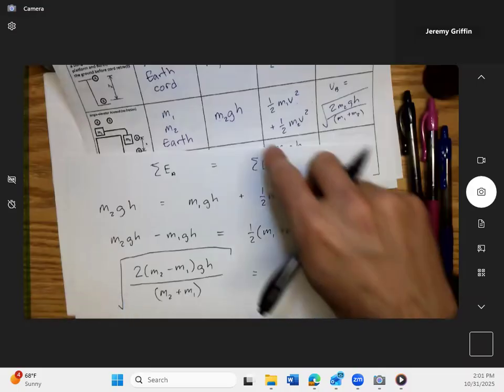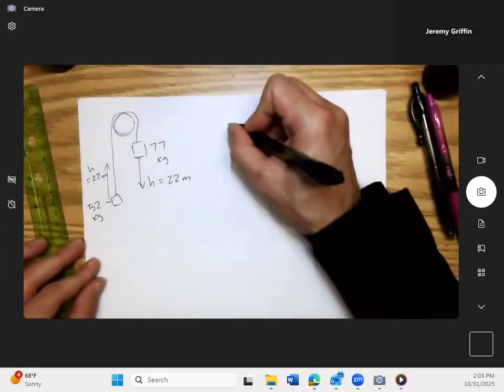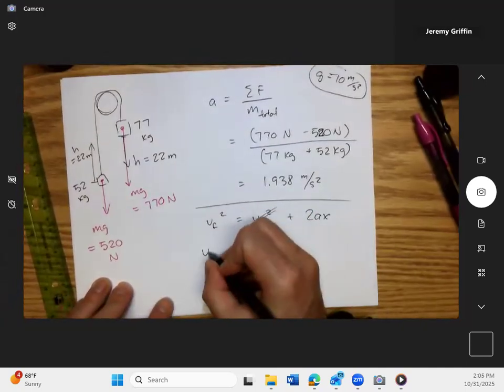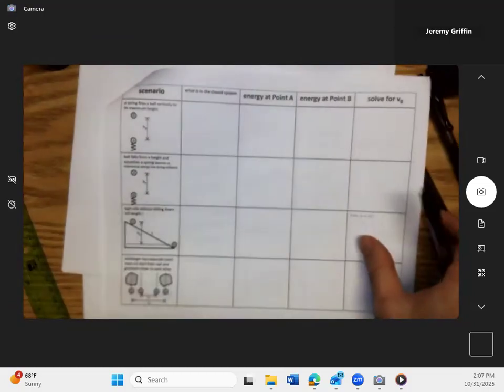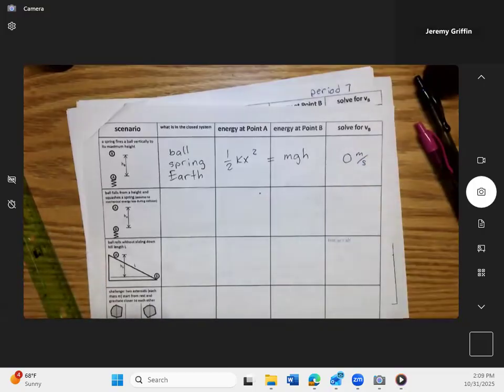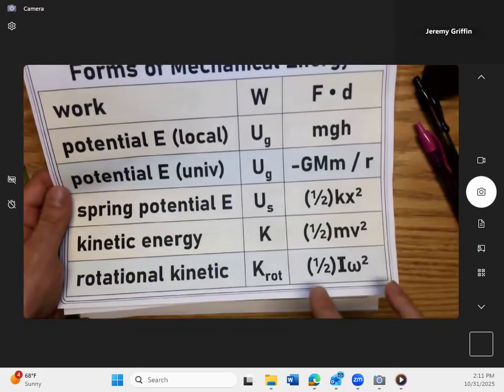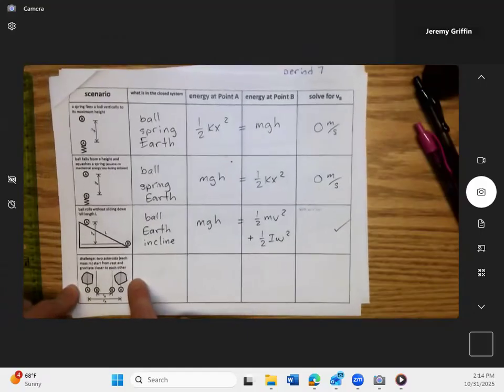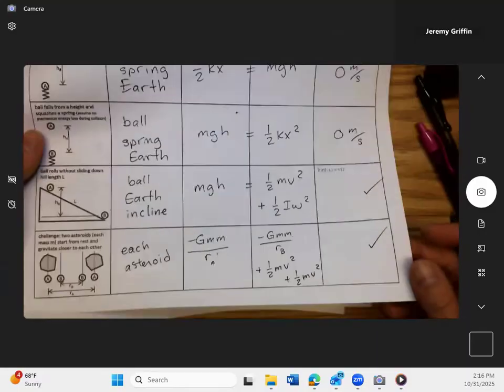2025 1031 - Physics Honors Day 58 - Finish Energy Table part 2 of 2